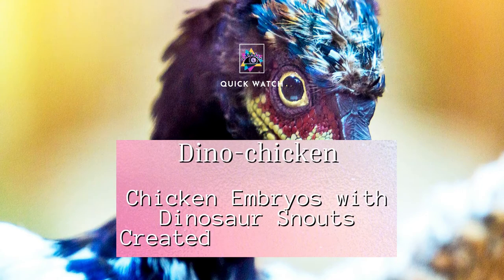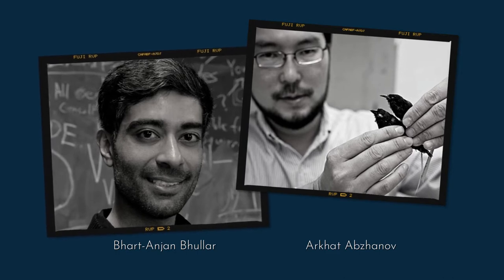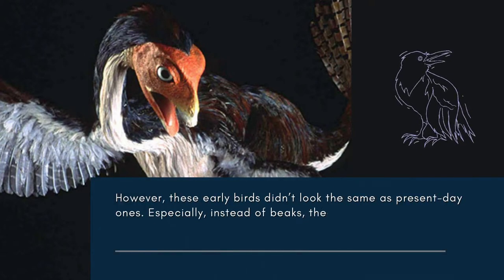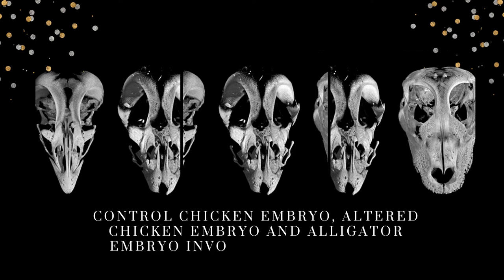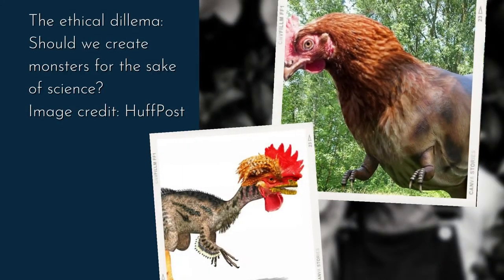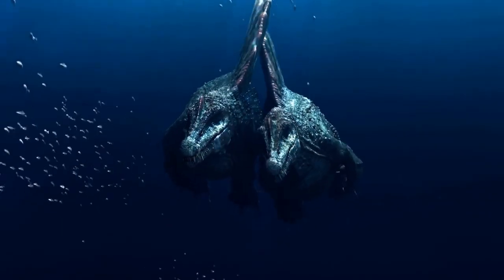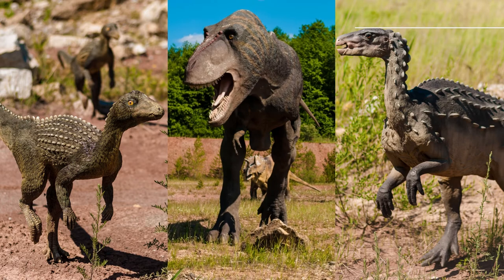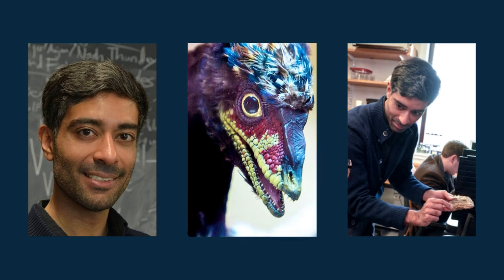Dino Chicken | Chicken Embryos with Dinosaur Snouts Created by Scientists | Quick Watch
Scientists have manipulated chicken embryos to grow snouts similar to those of dinosaurs. Since birds are the only surviving members of the family tree of the dinosaurs, why can't we flip some switches in the genetic code and return a chicken back to its former glory as a dinosaur?

Velociraptor
Archaeopteryx
Bhart-Anjan Bhullar
Arkhat Abzhanov
Joao Botelho
Jack Horner
paleontology
Jurassic Park